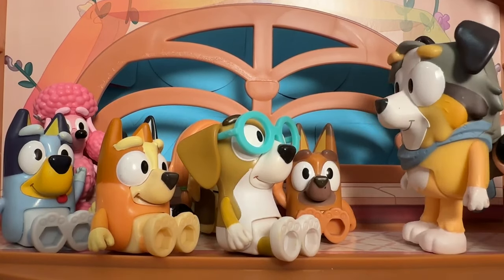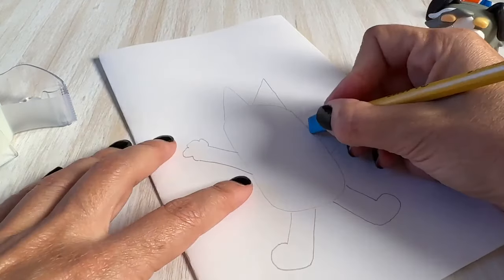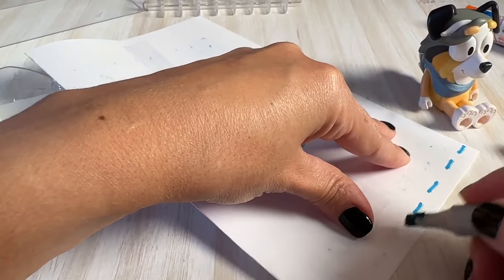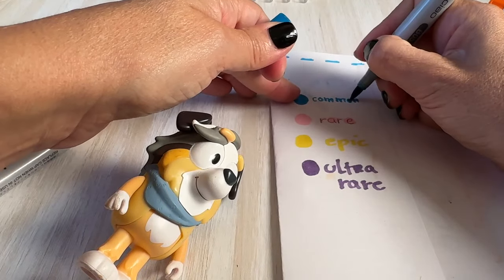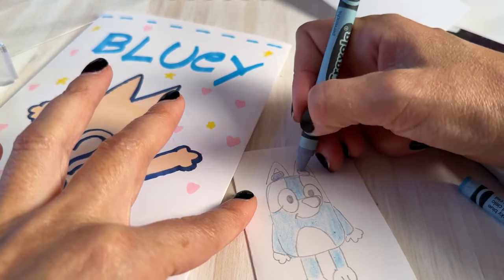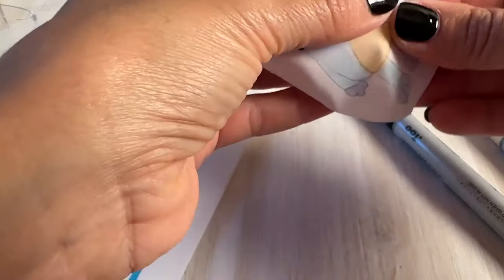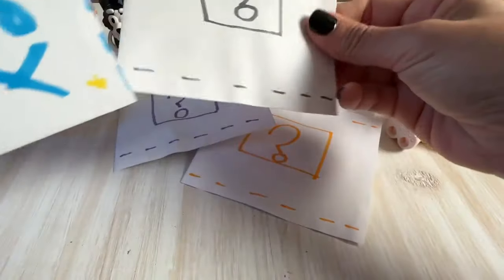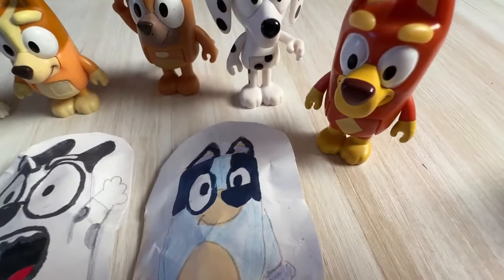Bluey toys [ Paper DIY ] Blind Bag Surprise DIY Paper Craft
Creativity, play, and a sense of imagination: This content is thought-provoking or imaginative. It may also encourage kids to create, paper craft with Bluey toys
Bluey toys [ Paper DIY ] Blind Bag Surprise DIY Paper Craft, paper squishy

"Giving thanks always and for everything to God the Father in the name of our Lord Jesus Christ.” ‼️Bluey toys pretend play

...and make sure to turn on your notifications so you can tune in to every new candypop Bluey video! 👍

Bluey is a popular cartoon kids TV show that airs on ABC Kids, ABC kids Australia, Disney Junior and CBeebies. Bluey, Bingo, Mum and Dad are a family of dogs who enjoy the adventures of everyday family life along with their friends.